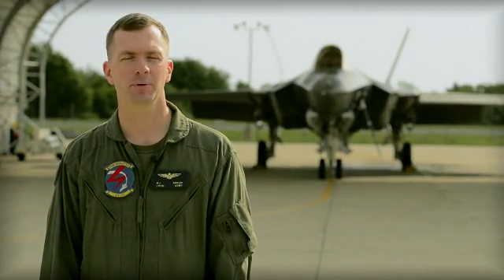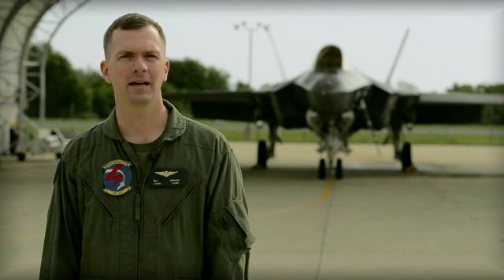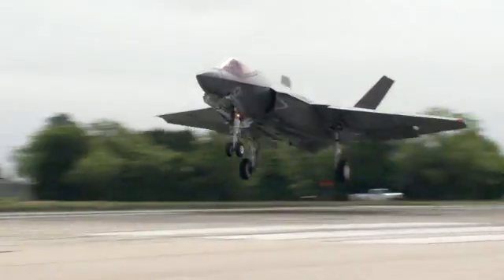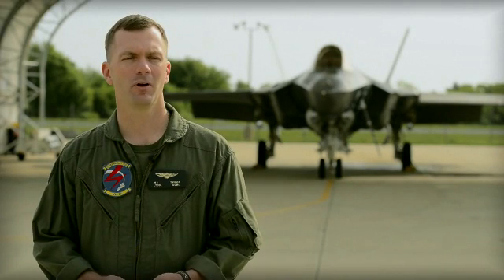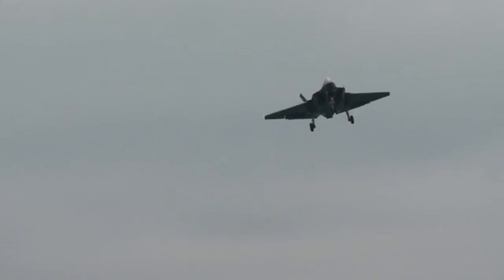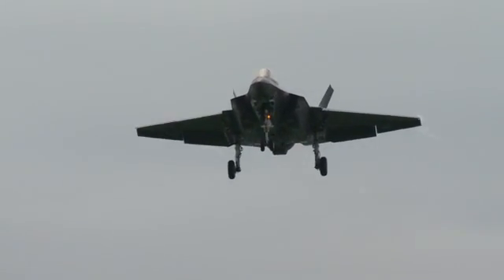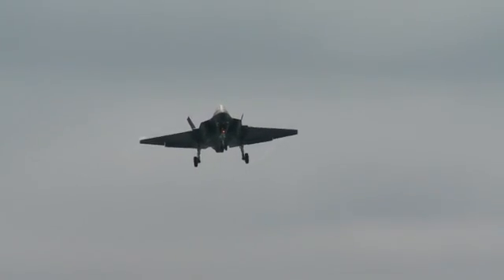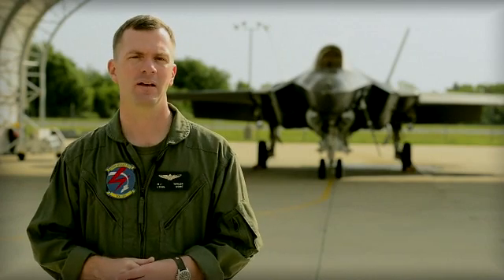F-35 New Flight Control Software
A F-35 Joint Strike Fighter test pilot discusses new flight control software
to aid in carrier approaches. Video courtesy of Lockheed Martin.